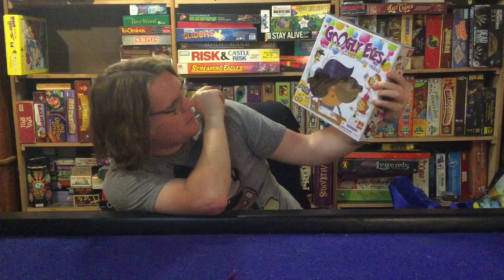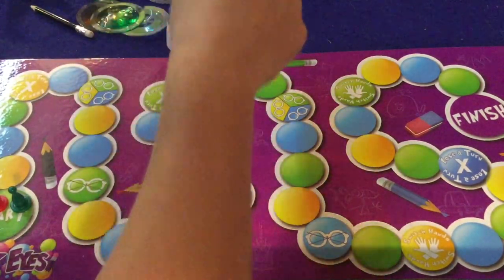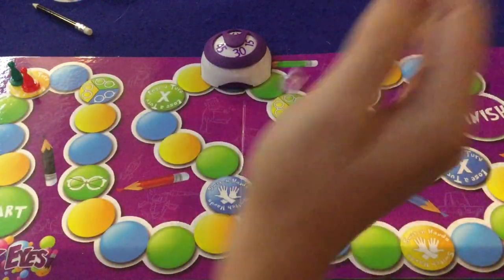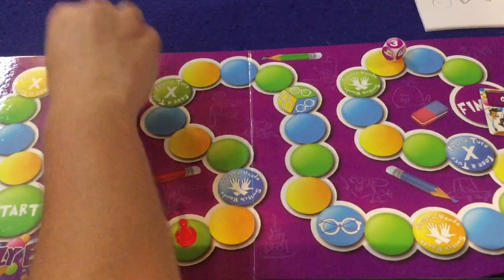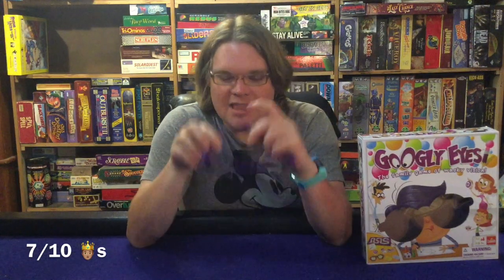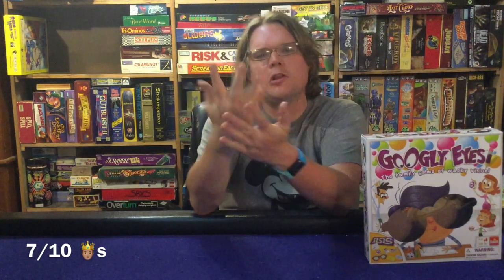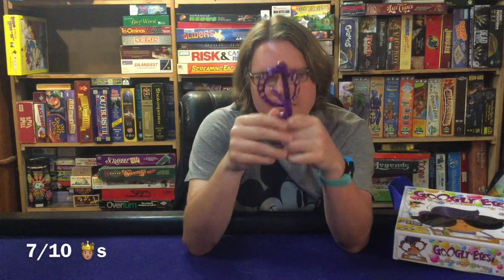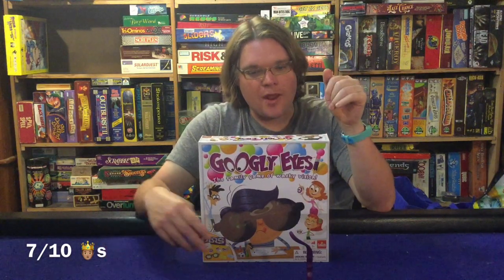Bower's Game Corner: Googly Eyes Review